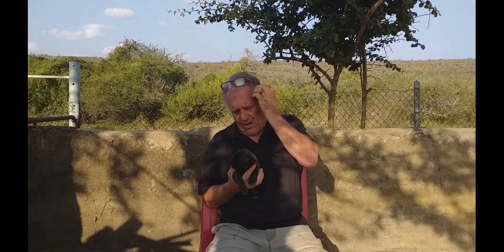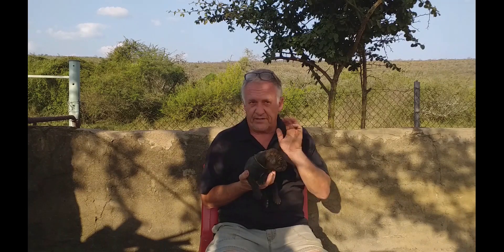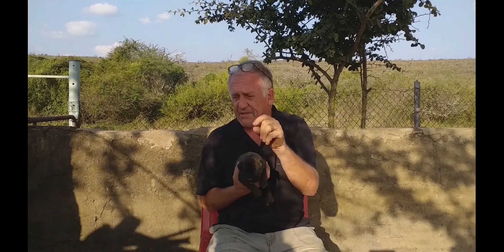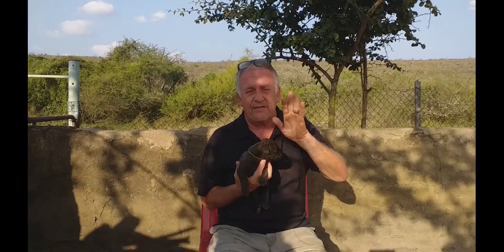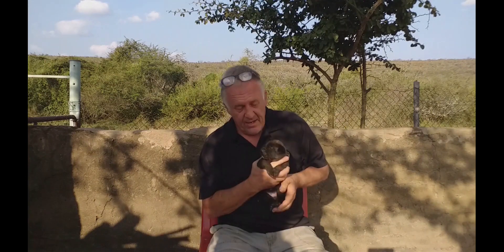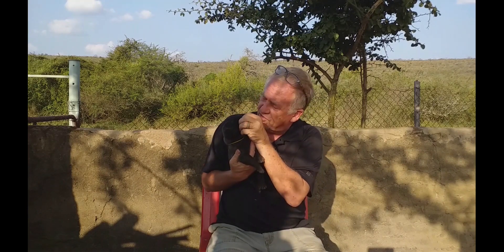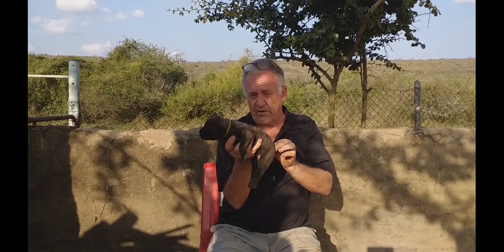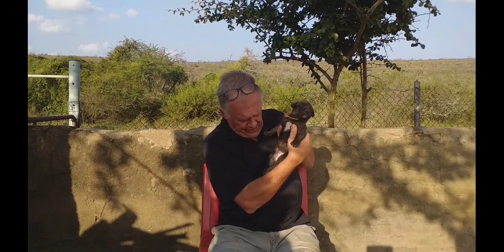HOW TO PICK A PUPPY Video 1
Picking a puppy seems to be one of the main concerns of new and seasoned Boerboel buyers. I receive questions about Boerboels every day and one of the most FAQs is: "How do I pick a puppy?"
A few basic rules are given in this first Video on the topic, with more to follow later.